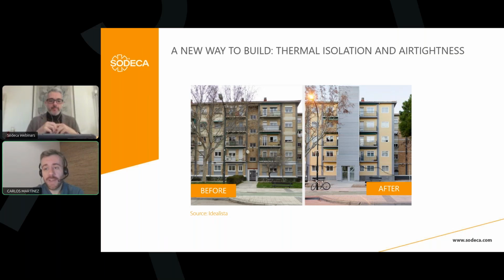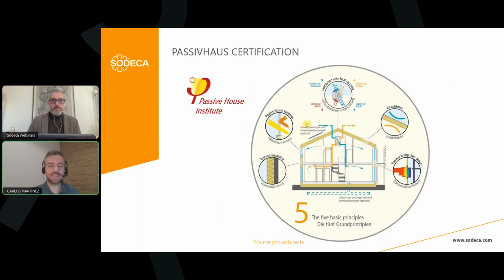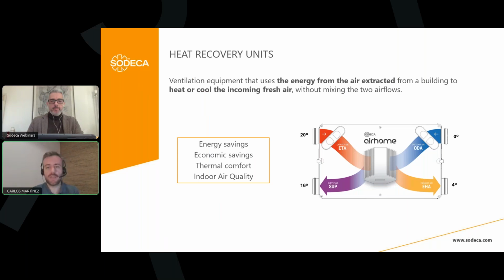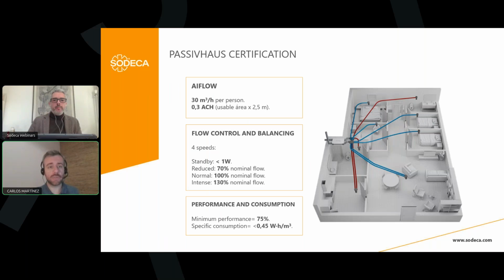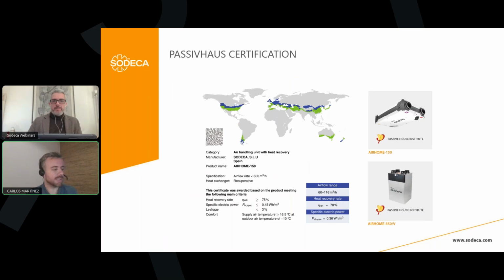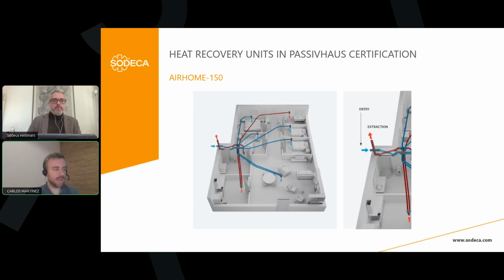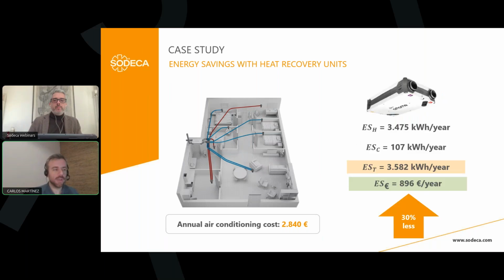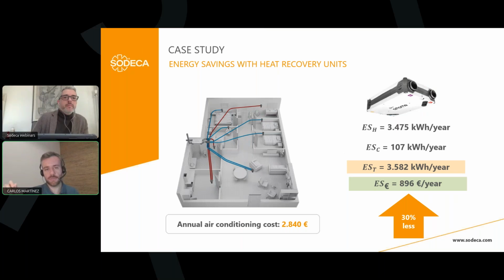SODECA. MICROLEARNING. Design of ventilation systems in passivhaus certification (EN)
🔶 SODECA MICROLEARNING | Design of Ventilation Systems in Passivhaus Certification

Ventilation is one of the key pillars of the Passivhaus standard, ensuring excellent indoor air quality while maintaining extremely low energy consumption. A properly designed ventilation system is essential to meet the demanding requirements for energy efficiency, comfort and sustainability established by this internationally recognised certification.